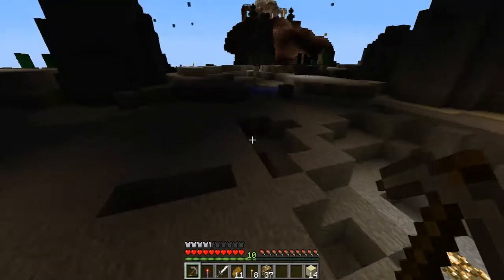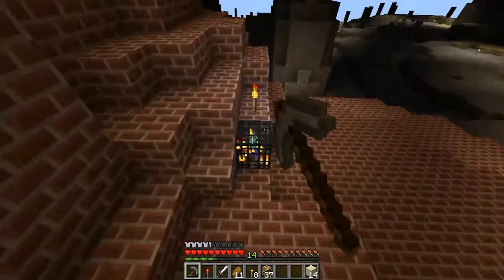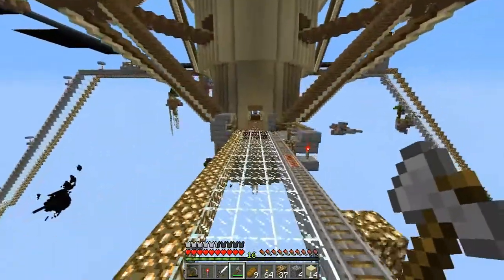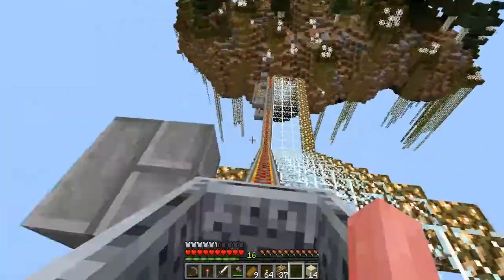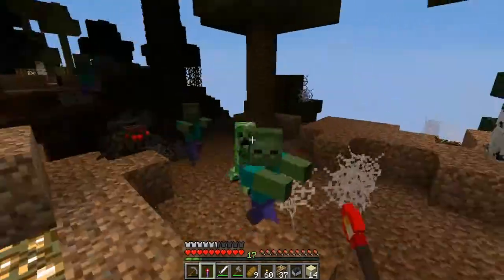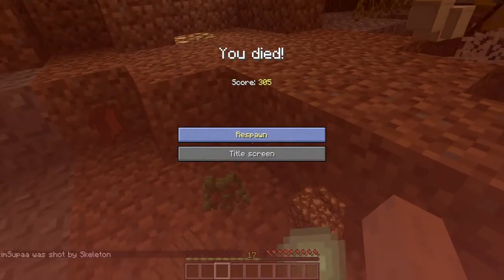Supaa Plays Ruins of the MindCrackers #4: Millbeee!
Hello my Porkchops!
Today I bring another episode of 'Ruins of the MindCrackers' made by Joelx1000 and we die a few times trying to grab Millbee's wool at his 'Haunted Mansion'!
Hopefully you enjoy and return back for episode 5!

Remember to hit dat 'LIKE' button!